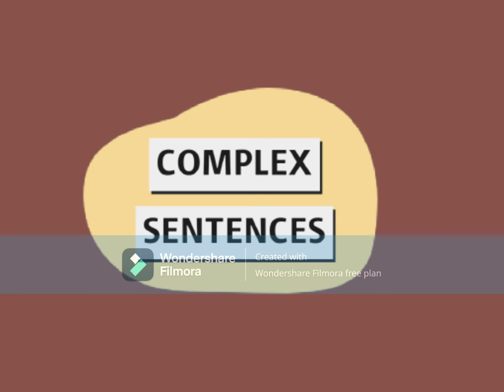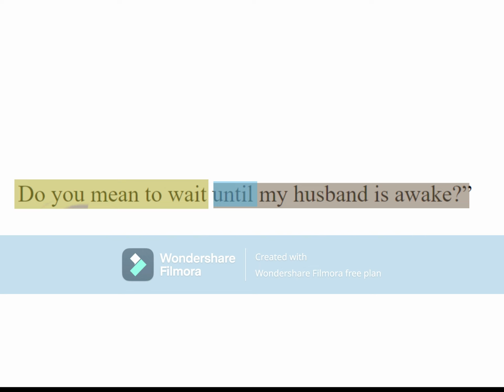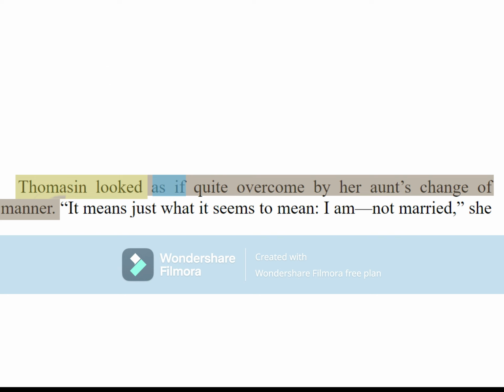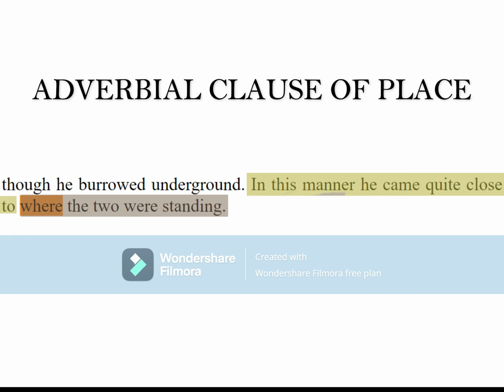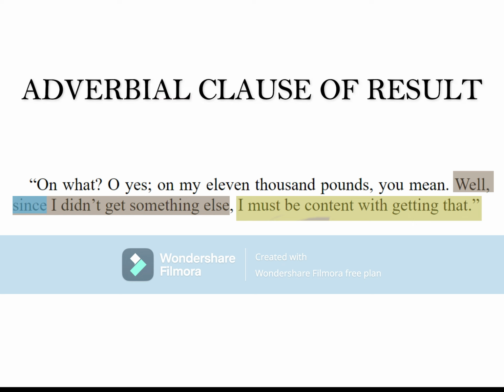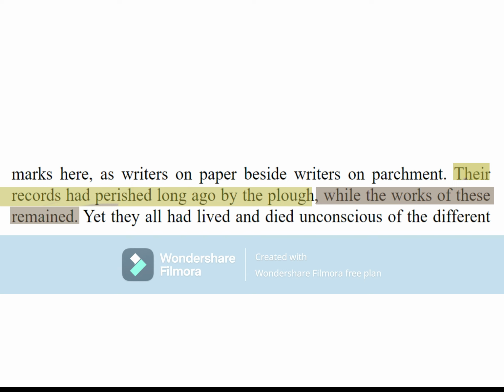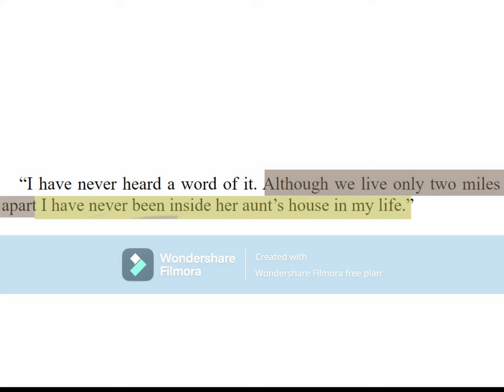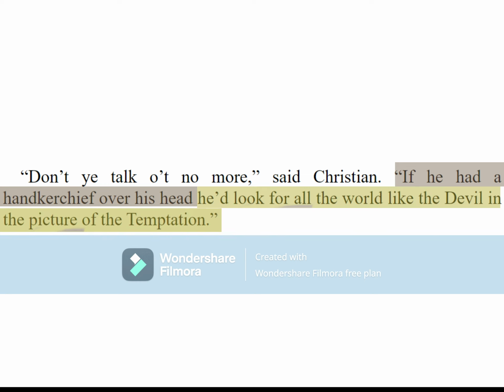COMPLEX SENTENCES IN CLASSIC LITERATURE PAZ RIOS